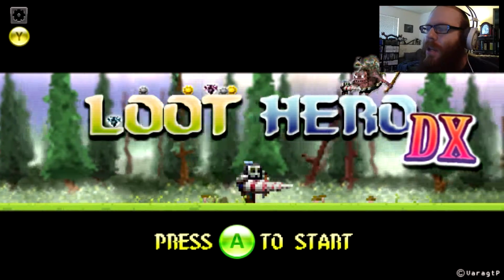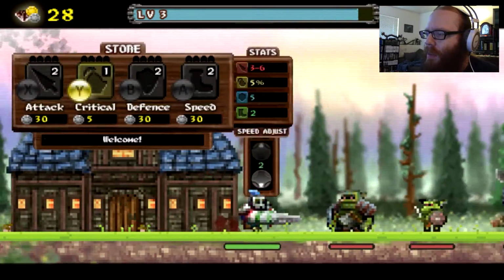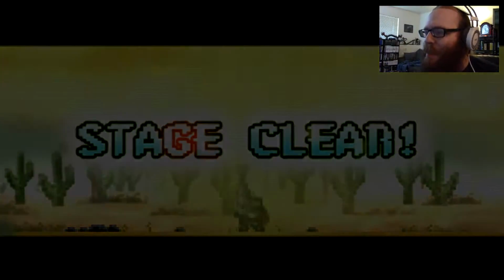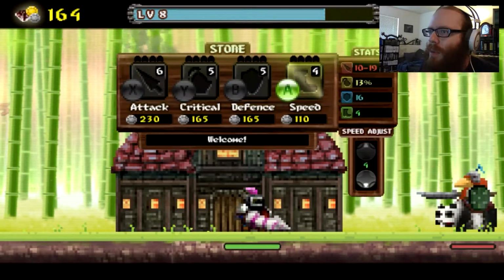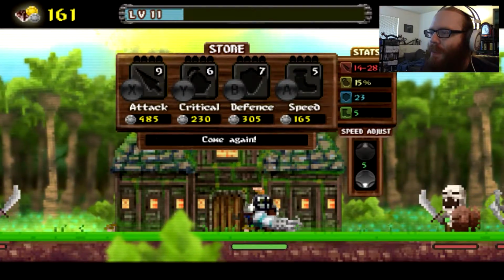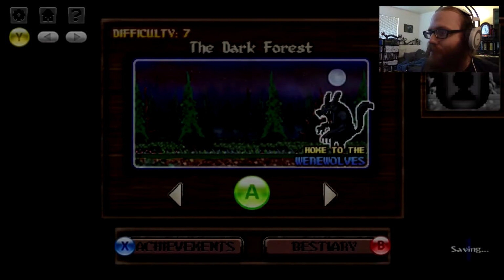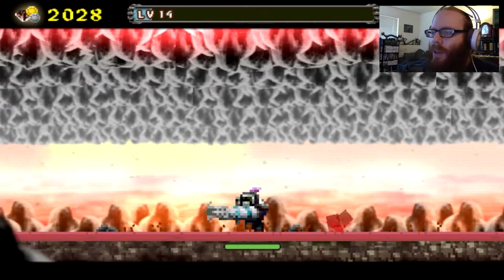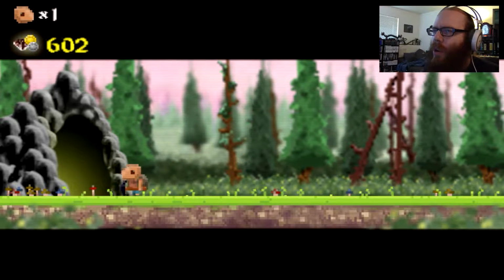CHARGE | Loot Hero DX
The third installment from developer VaragTP.  I liked Plantera, and didn't much care for Tap Heroes.  How will this one stack up?